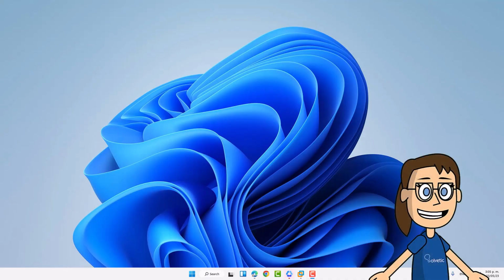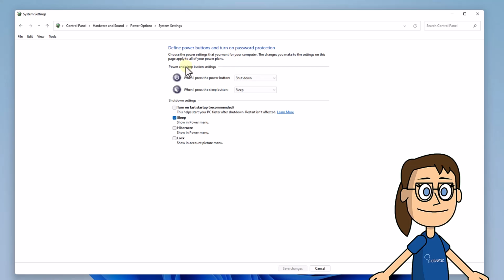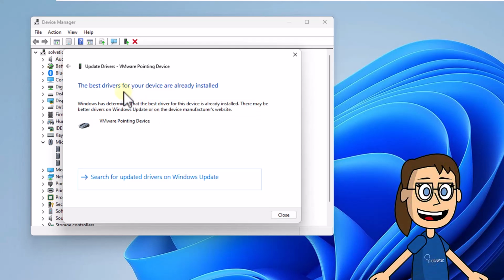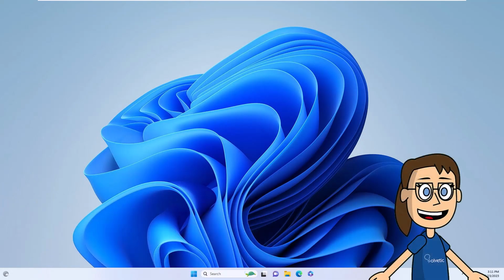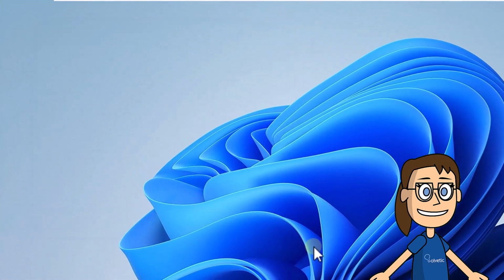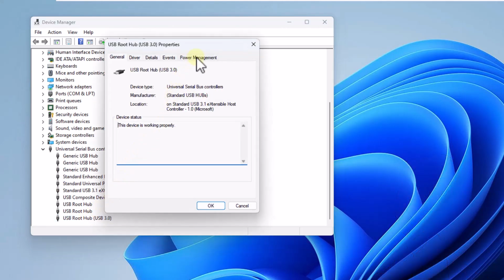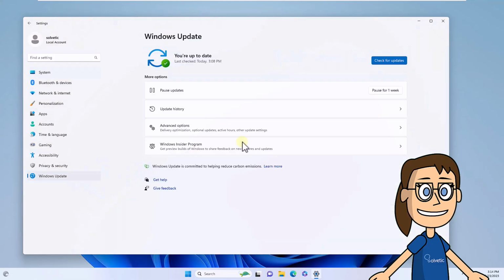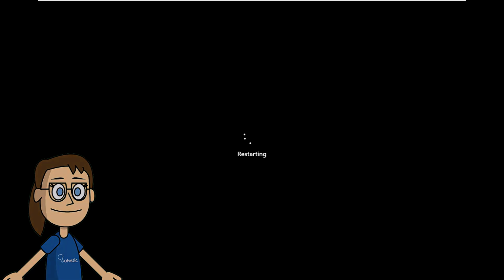My Wireless Mouse is Not Working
Are you frustrated because my wireless mouse is not working? Do not worry, in this video we will show you the best solutions to solve this problem about why my wireless mouse does not work. we will explore step by step how to restore the functionality of your wireless mouse and get the solution when my wireless mouse does not work Logitech, Microsoft, HP... Don't let an inactive mouse stop you! Discover the solutions that we propose in this video and return to having your mouse that does not work 100% as usual.

 》 CHAPTERS 《

00:00 Introduction
00:47 Fix mouse when Disable Fast Launch.
01:38 Fix mouse on update driver.
03:06 Fix mouse by Uninstall driver.
04:39 Fix mouse when configuring USB port.
05:30 Fix mouse when installing updates.
06:02 Fix mouse when configuring services.